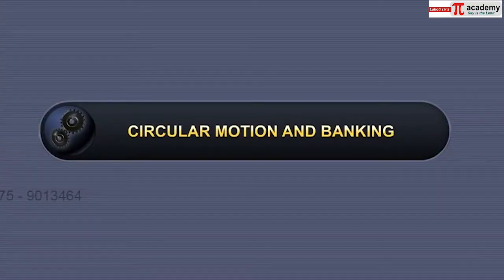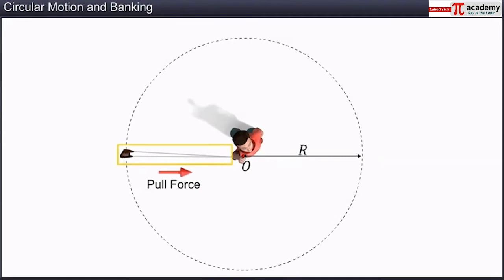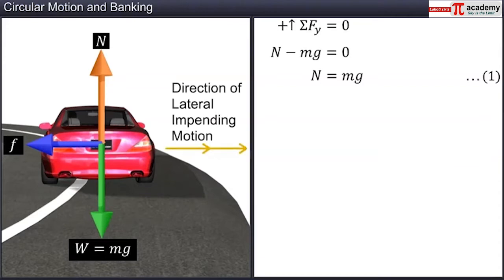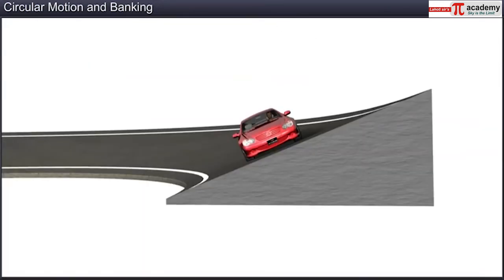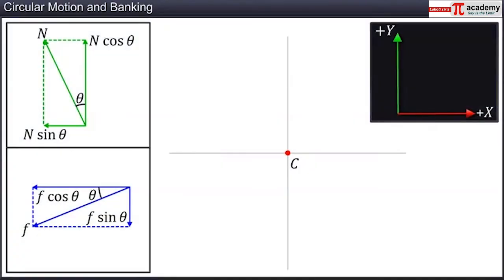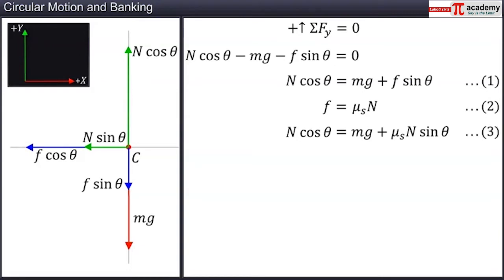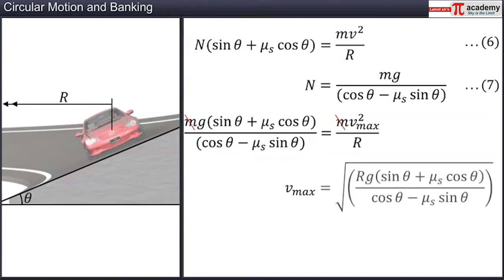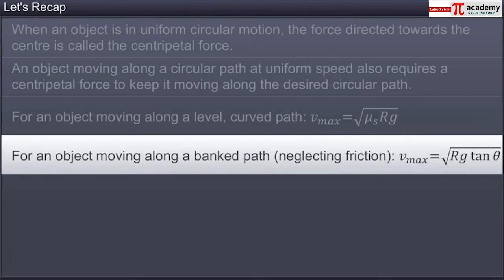Laws of Motion 07 | 11th | JEE\NEET | PHYSICS | CBSE | ANIMATION | Pi Academy